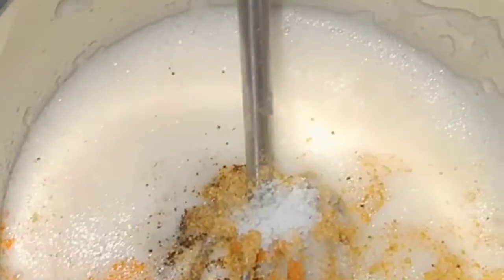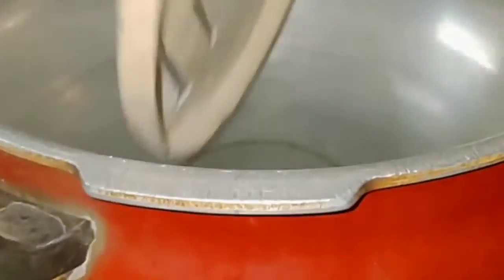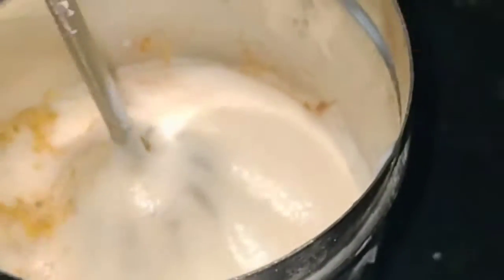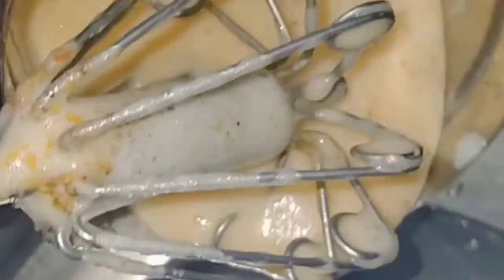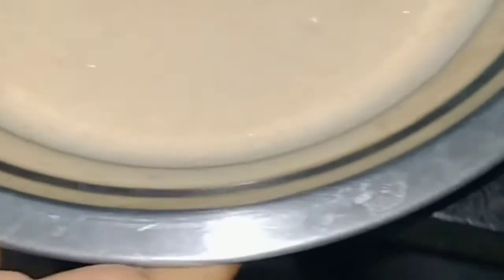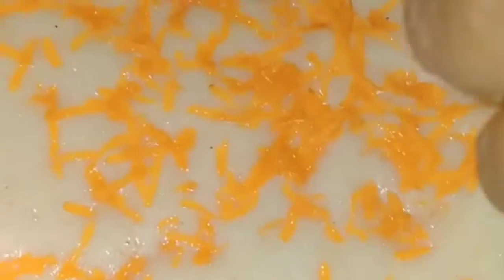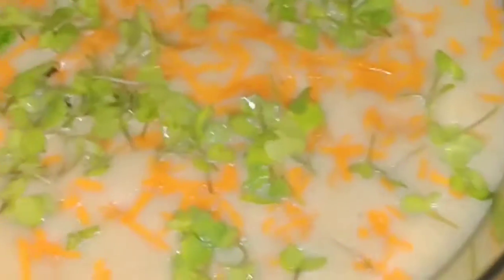EGG CAKE CURRY/కోడిగుడ్డు ప్రత్యేక కురా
NUTRI-BLEND MICROGREENS SERIES
A CURRY WITH EGG CAKE,WHICH IS
FILLED WITH NUTRIOUS MICROGREENS
+CARROT+EGGS+SALT+JEERA POWDER
+CORIANDER POWDER.
WE USE ONIONS+TOMATO CURRIE+
CURRY LEAVES+PANEER BUTTER MASALA
BLEND SPICES+SOME WATER FOR GRAVY
PREPARATION.
TOTALLY OUR EGG CAKE PIECES
GOES INTO YHIS THICK GRAVY.
COMBINEDLY GIVES GOOD
TASTE FOR OUR CURRY.
TIP FOR CAKE:WHIP EGGS
TO GET NICE FOAM TO COOK
CAKE.WILL ONLY GIVE YOU
CORRECT WIDTH TO OUR
CAKE.
GOODNESS:NUTRIOUS MICROGEENS
WITH THEIR GREENY
FRESHNESS AFTER
COOKING.
CARE:FOLLOW STEPS PROPERLY
WHILE DEALING WITH
MICROGREENS.
RECOMMENDATIONS:PALAK / MUSTRED MUCROGREENS